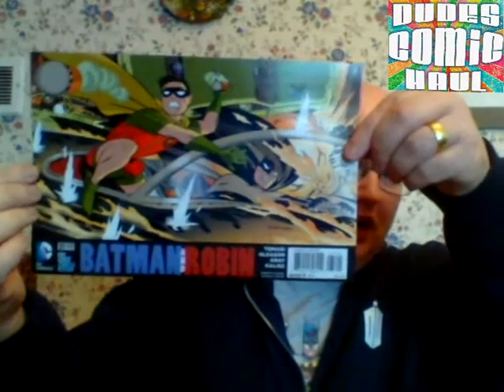Dudes Comic Haul - 18th December 2014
Here's a look at the comic's I got this week.